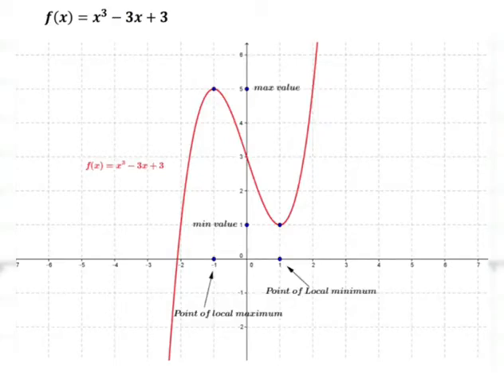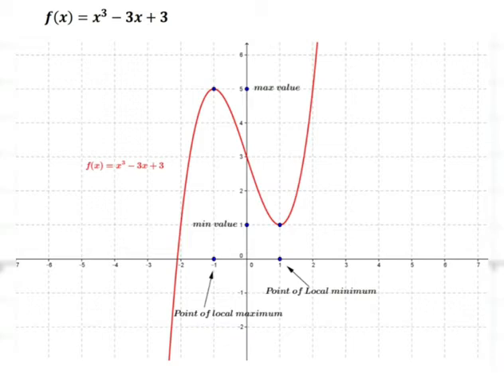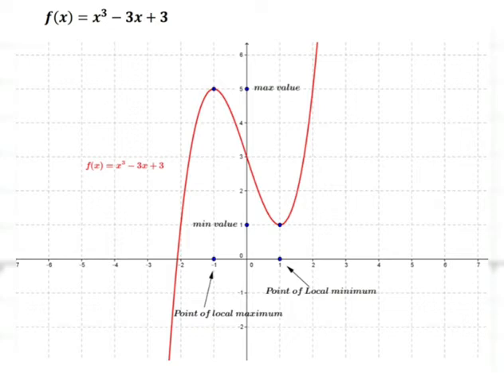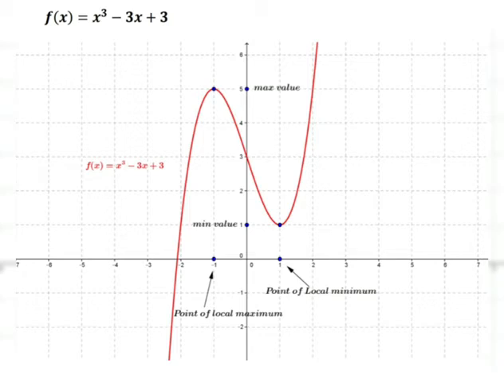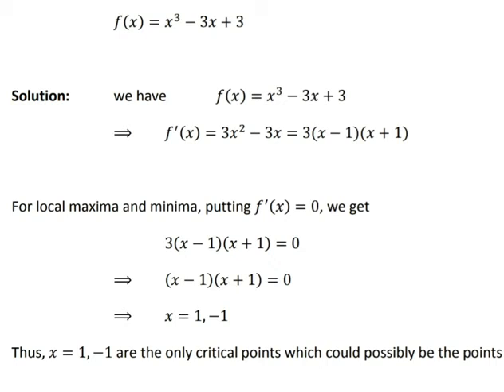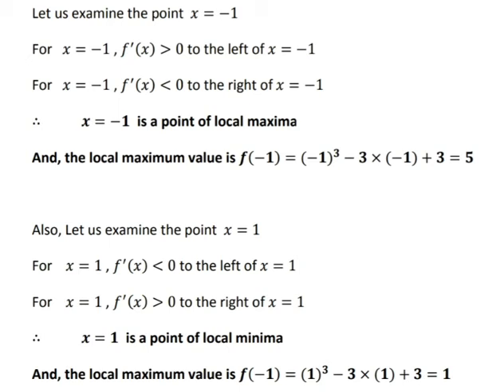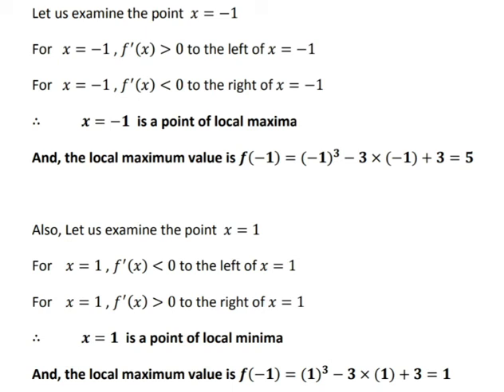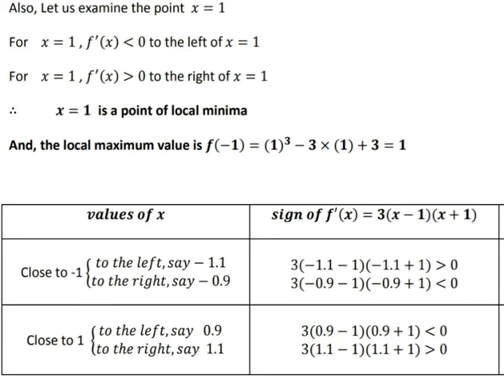Maxima and minima by first order derivative test